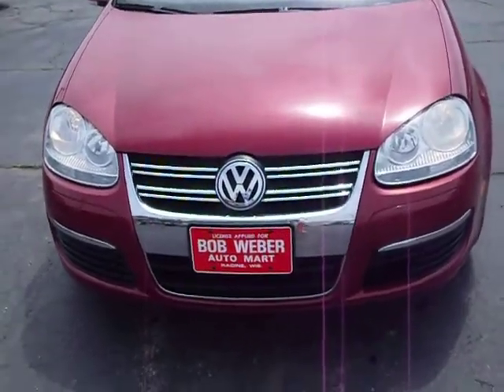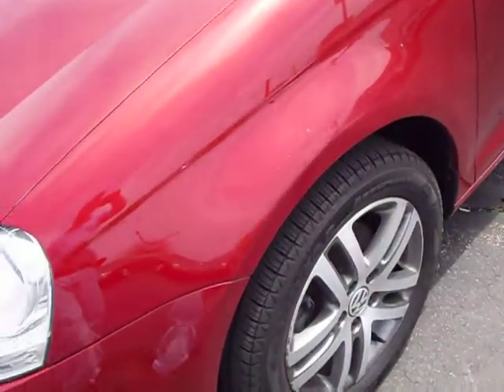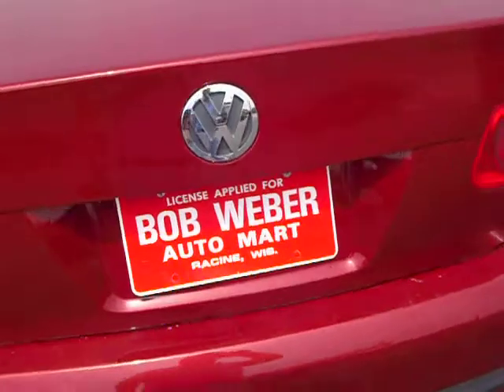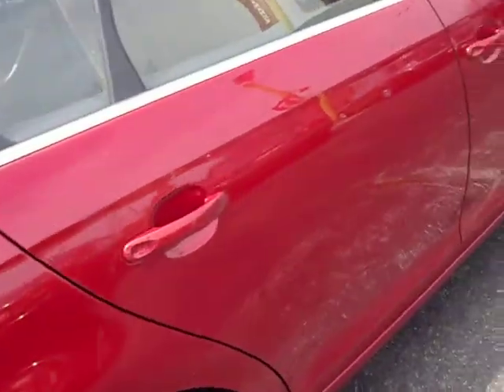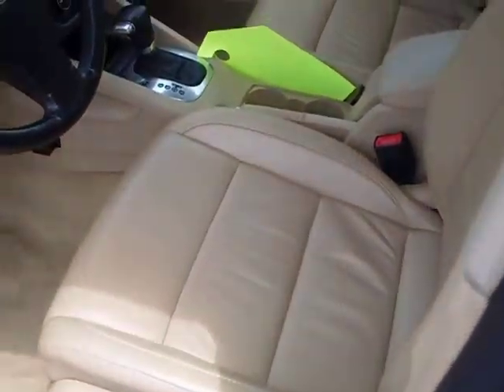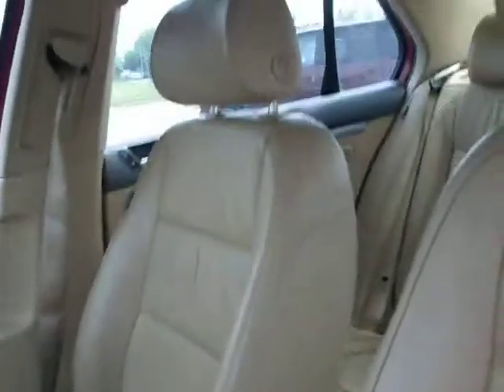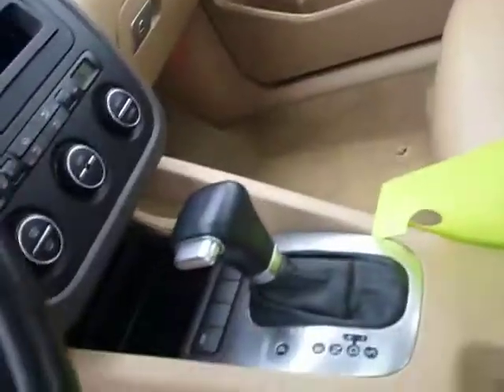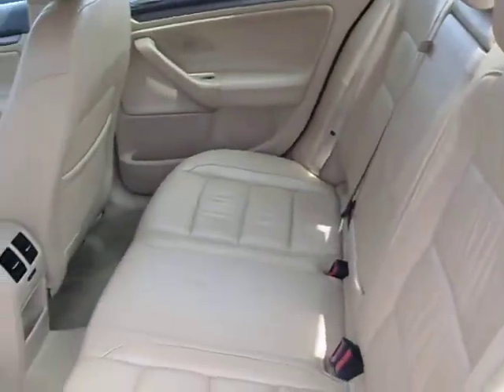2006 Volkswagen Jetta 2.5